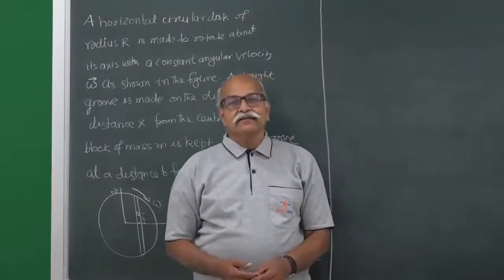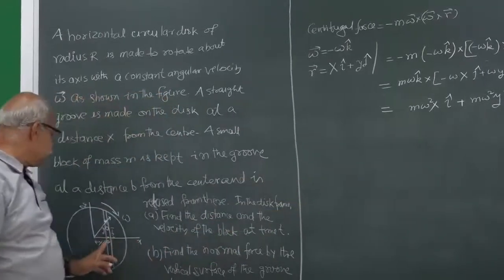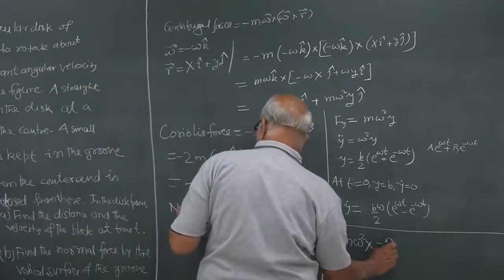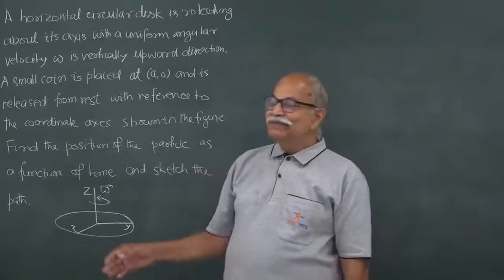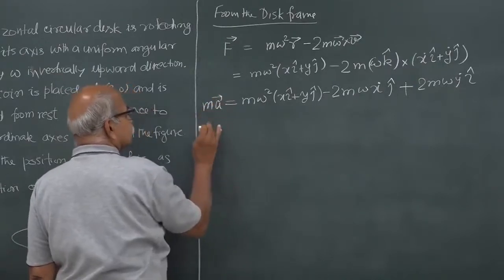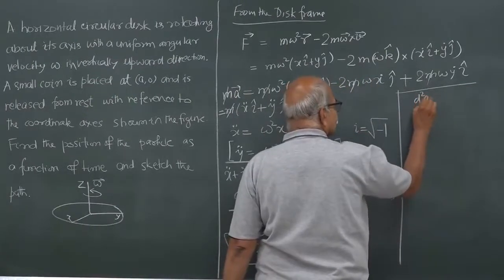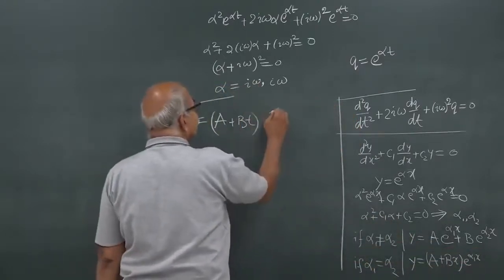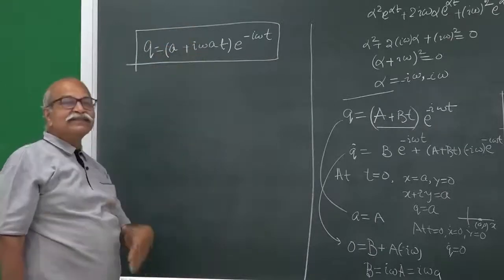Lecture 19 Analysis of demo on Rotating disk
Week 7 -  Non Inertial frames continued